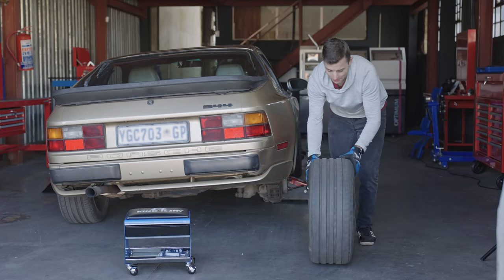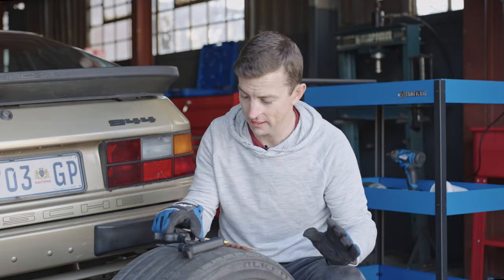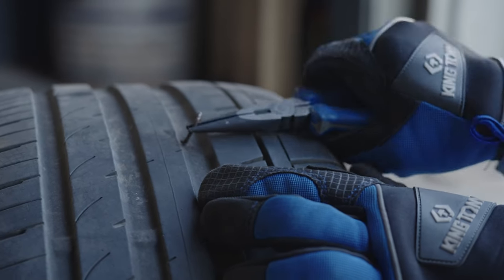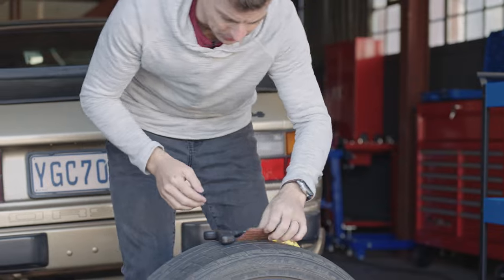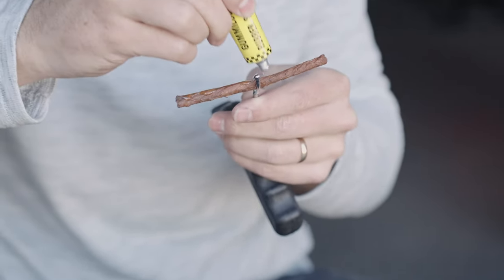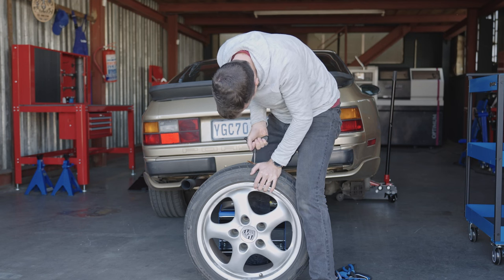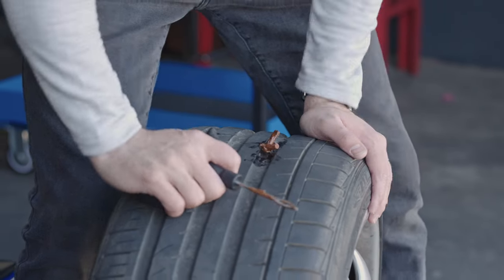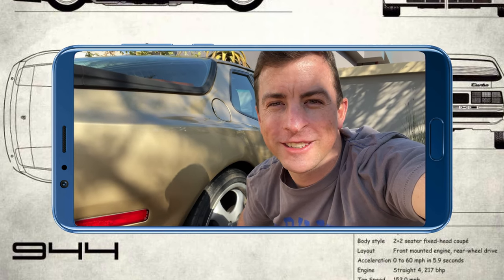DIY PUNCTURE REPAIR: w/ Tubeless Tire Repair Kit - Porsche 944 | DailyDriver944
Just two weeks ago I decided to test my 944's spare tire - you'll find the video in the DailyDriver944 playlist.

After discovering it was no good, I've also found that my rear right tire has a nail embedded in it...

And so this video is me trying to repair the tire with a repair kit.

I hope you enjoy this DIY DailyDriver Porsche944 repair video and enjoy learning more about your car.

00:00 - What's In My Puncture Prep Kit
00:58 - Tubeless Repair Kit Tools
01:32 - Removing the Nail
02:41 - Preparing the Hole
02:53 - Prepping the Plug
04:36 - Inserting the Plug (This Was TOUGH!)
06:01 - Trimming
06:32 - A Few Days Later...